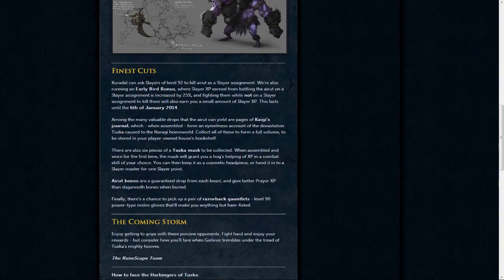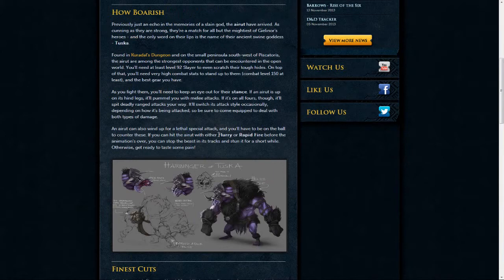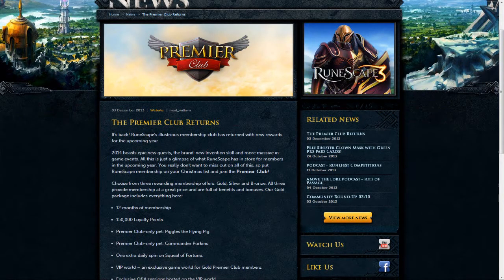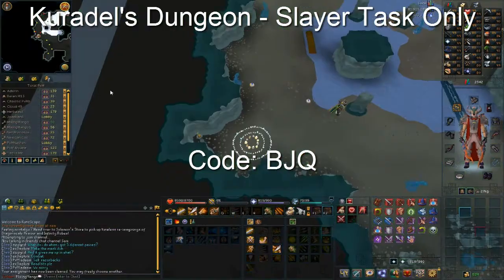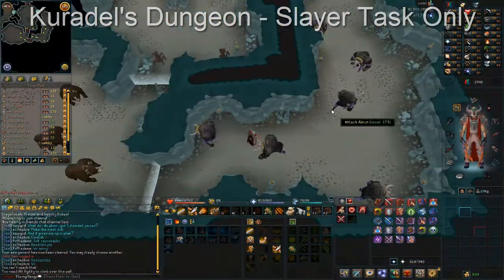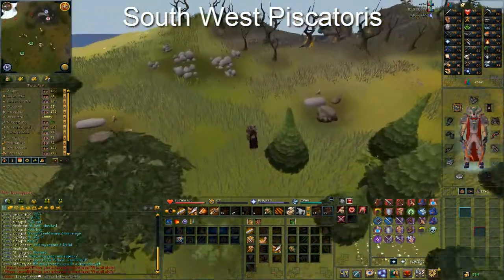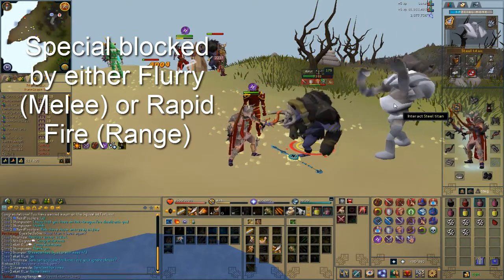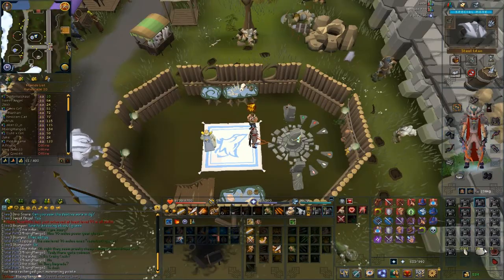Runescape 3 Game Update | Airut Slayer Monsters & Summoning Changes